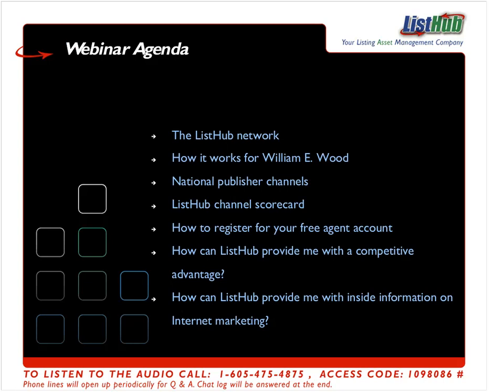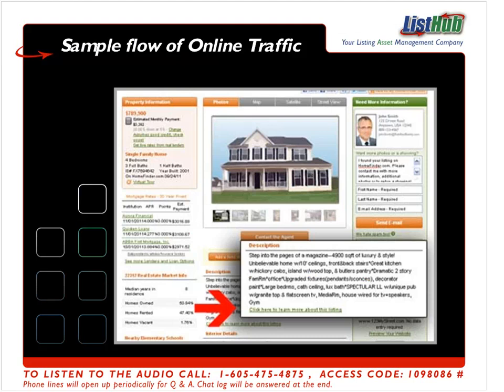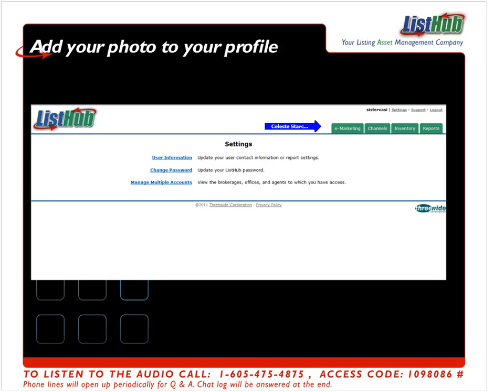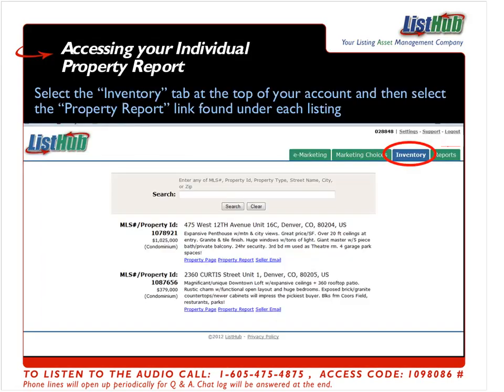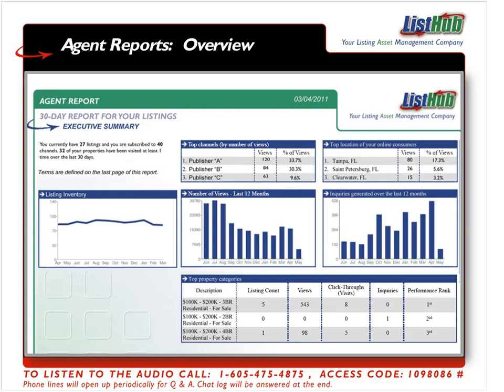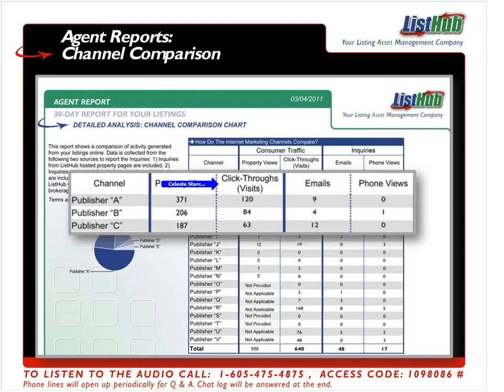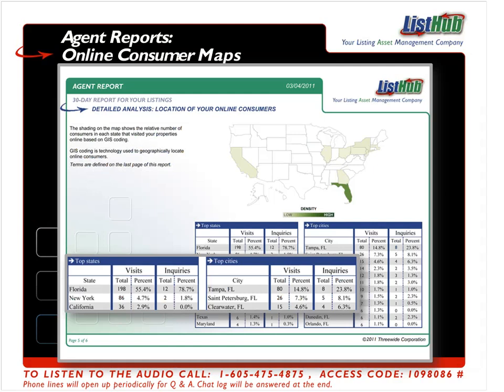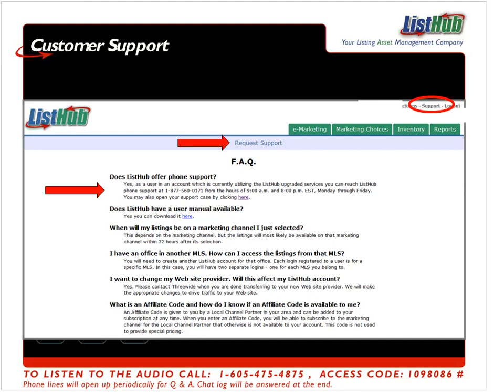ListHub Training 5 18 2012